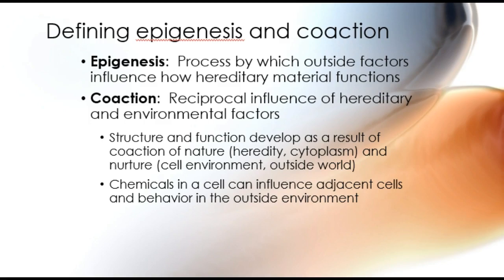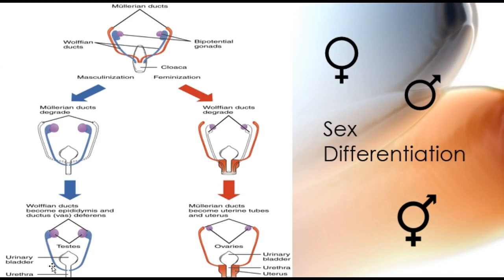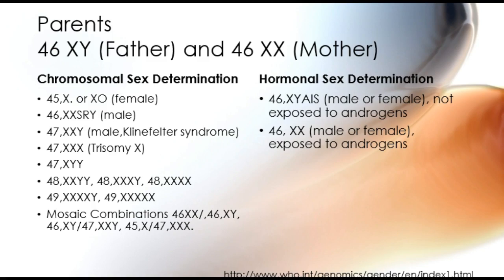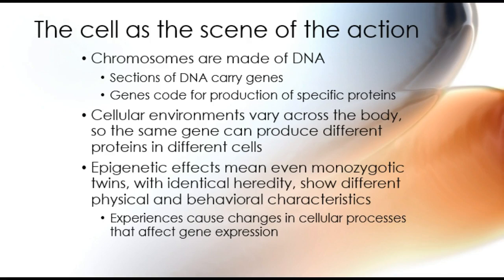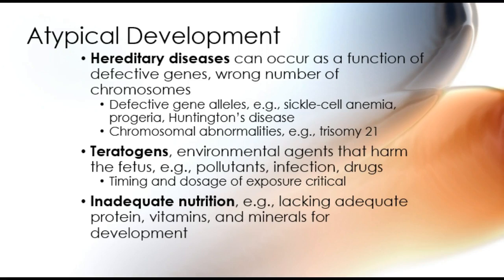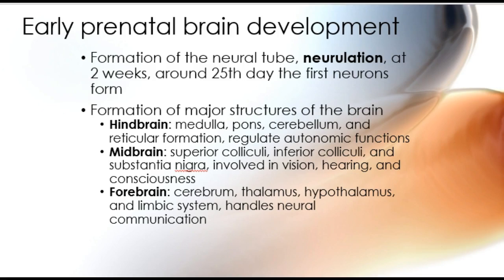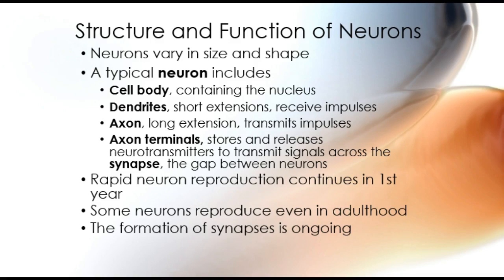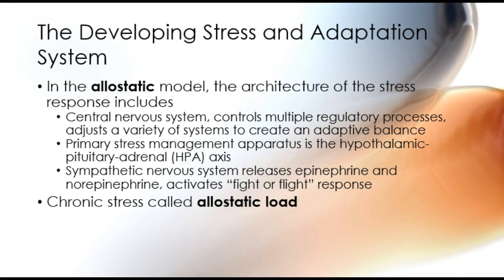HN 501 Unit 1 Lecture